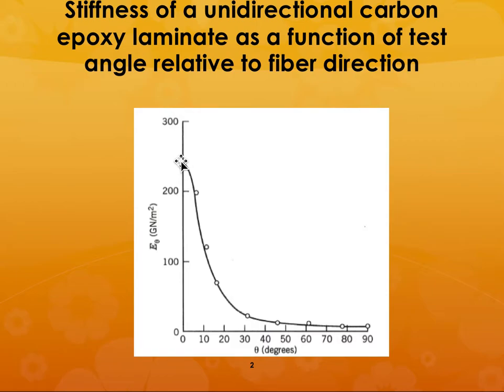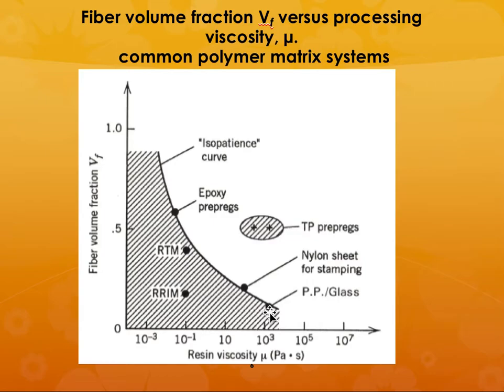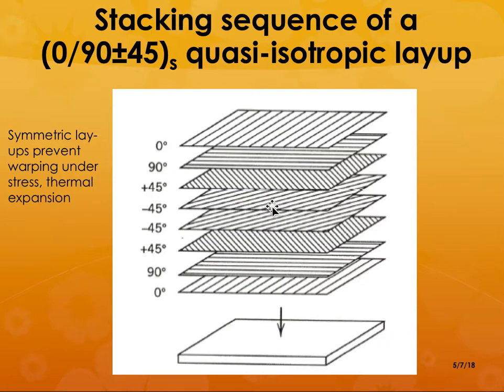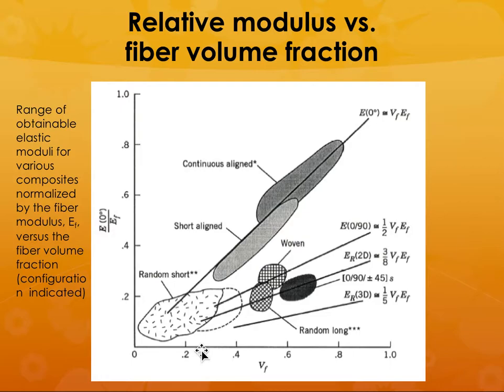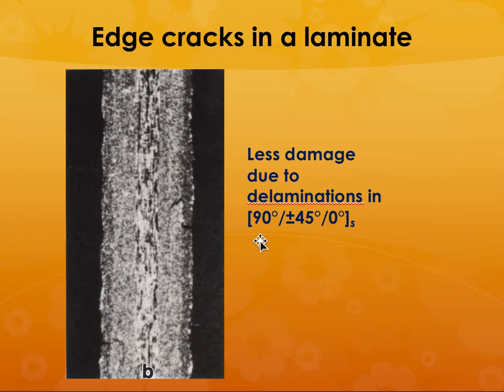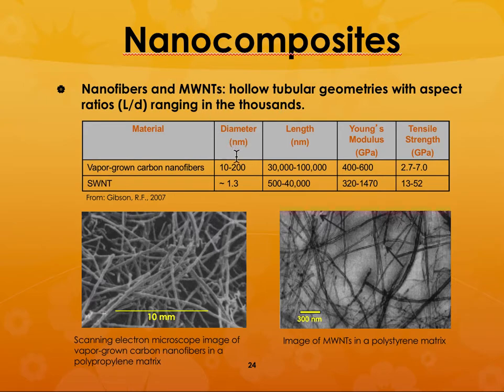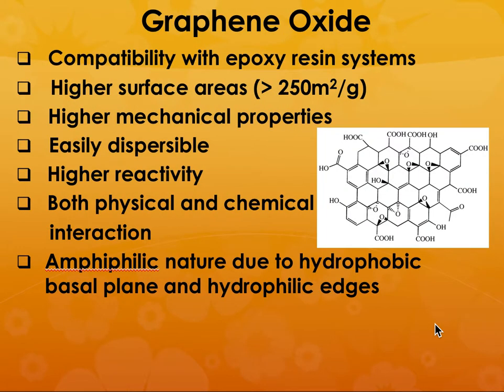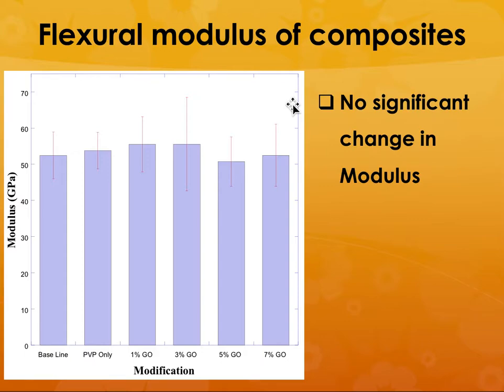MSE 5033 Composite Materials Lecture 13a